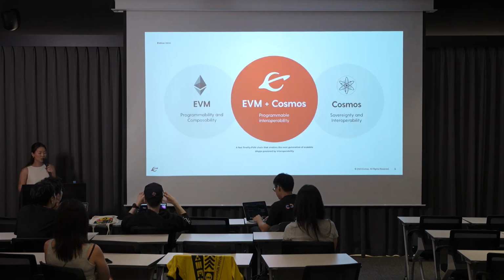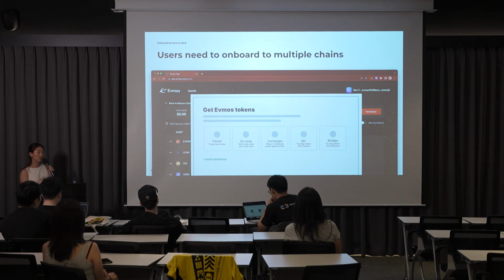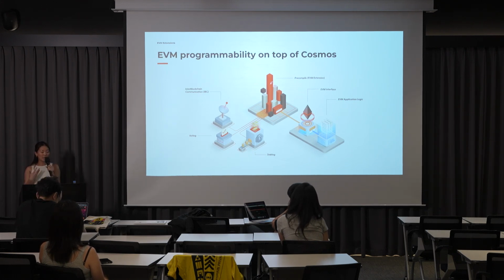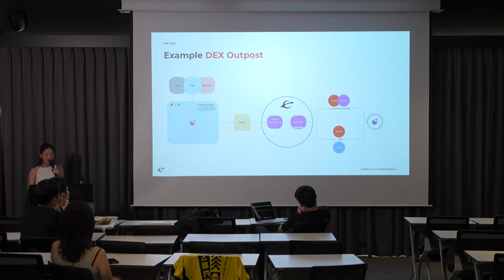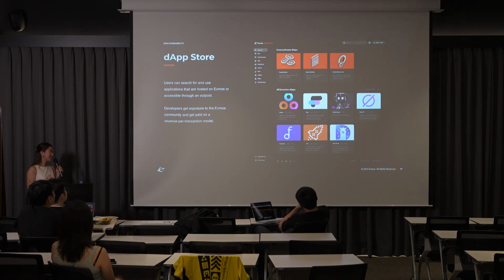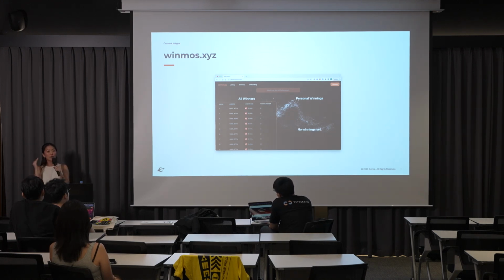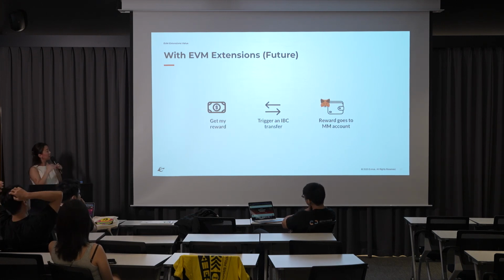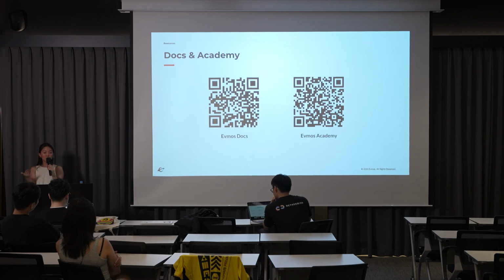Building with EVM Extensions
Evmos Product Manager Swan Kim gives a how-to in building with EVM extensions at IBC Seoul!